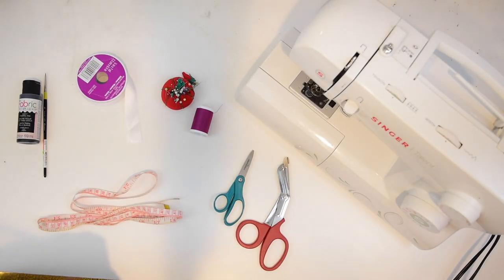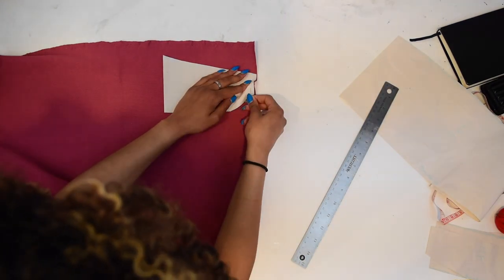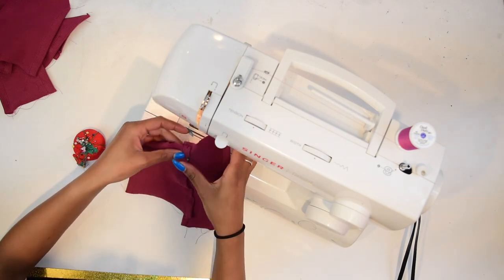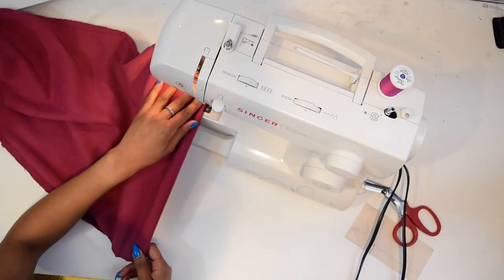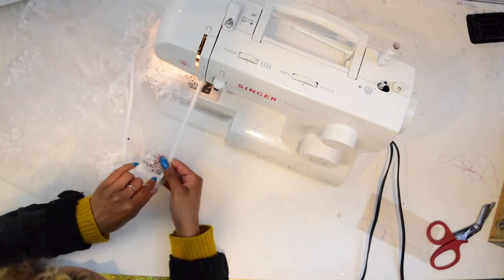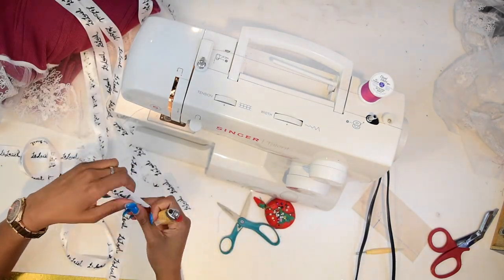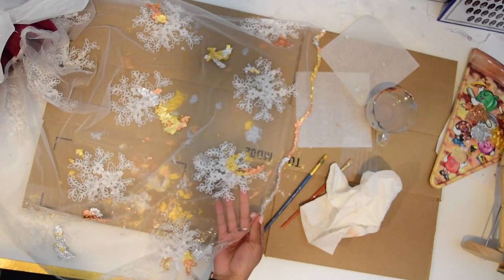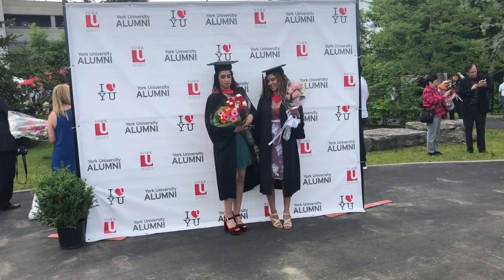DIY Ribbed corset dress tutorial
New sewing tutorial alert hope you guys enjoy the dress and tag me if you decided to recreate it

Materials:
Rib fabric
Embroidered mesh
Sewing machine
Pins
Thread
Measuring tape & ruler
Scissors
Lighter
Paint
Fabric paint
Fine tip paintbrush
Dress of the same material
Fabric dye
Iron
Metallic leaf paper Paxcoo 300 Sheets Gold Foil Paper...

Journal Entry:

My Shop is open -
Etsy Shop